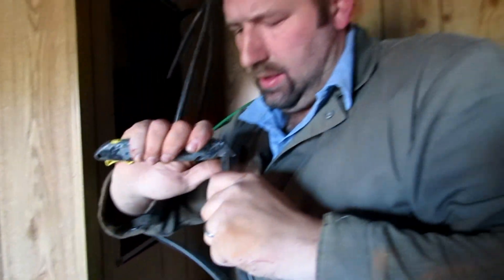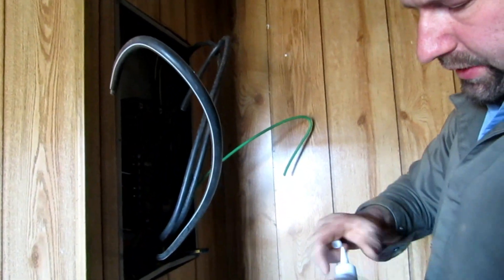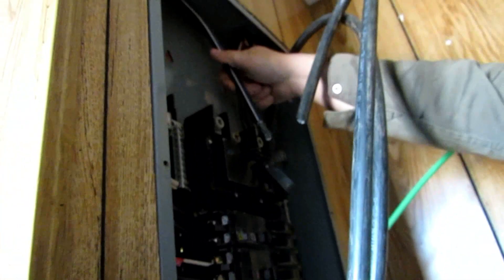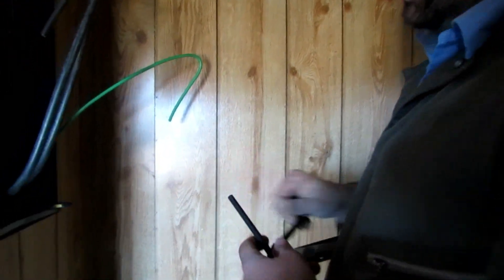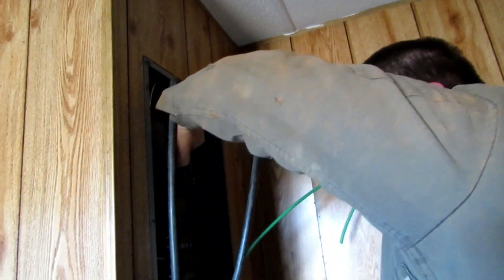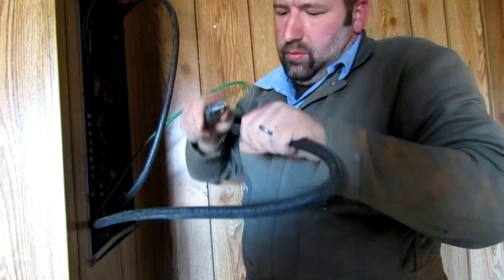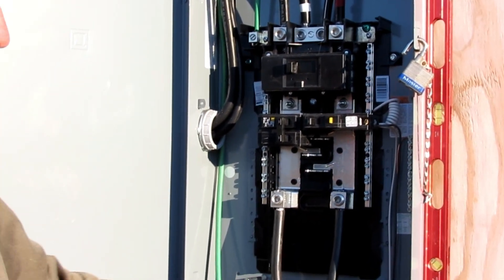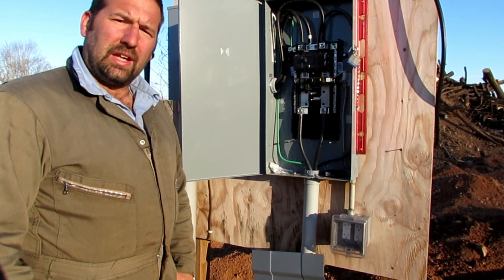Part 2 Electrical Service Feeder Connections For The Mobile Home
Part 2 finishes up the electrical connections in both the outside and inside breaker box. I ran 4/0-4/0-4/0-2/0 mobile home SE (service entrance) cable between the outside and inside panel. Check out part 1 for the conduit installation.

Square D 200 AMP Feed through breaker box
Square D HOM120DFC Homeline 20-Amp Single-Pole Dual Function Circuit Breaker
4/0 4/0 4/0 2/0 direct burial cable
Square D HOM220CP Homeline 20 Amp Two-Pole Circuit Breaker
Erico 615880 Electrolytic Copper Coating Copper Bonded Steel Pointed Ground Rod 5/8 Inch x 8 ft
5/8" Ground Rod clamp
#6 Solid Ground Wire
Fence post driver
Werner 6' step ladder
Vaughan Sledge Hammer
Blackhawk Proto Socket set
2 in x 8 in galvanized pipe nipple
2 in rigid locknut
2 in sealing locknut
2 in anti short bushing
9 in Klein HD2000 Side cutter pliers
Milwaukee Hole Saw set
Milwaukee M18 drill driver light hackzall and light set
6in #2 Phillips driver
Anti-oxidant joint compound noalox
Klein key folding hex set
2 gang weatherproof box
In-use weatherproof cover
12/2 NMC Romex Cable
1/2 in pvc conduit
1/2 in pvc male adapter

Products in any of our videos have not been endorsed unless otherwise stated. All products are purchased with our own monies. All reviews are from our own experiences and opinions.